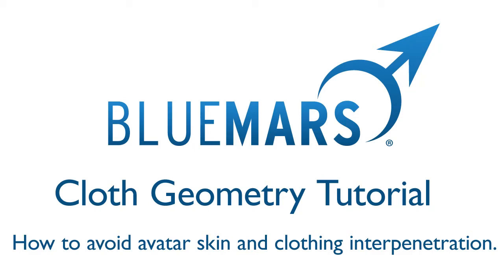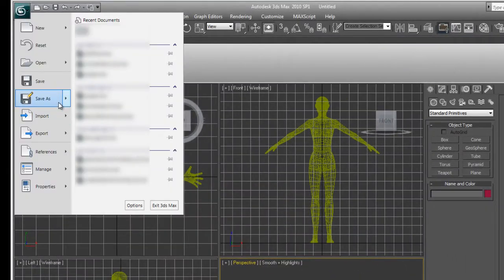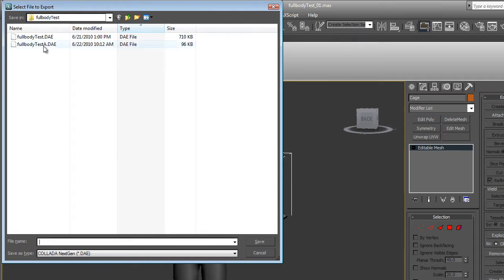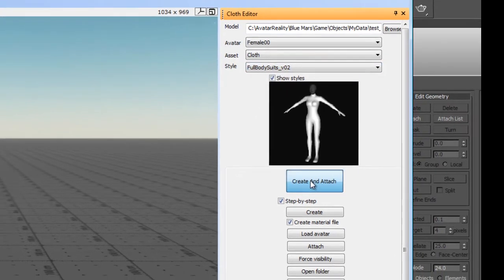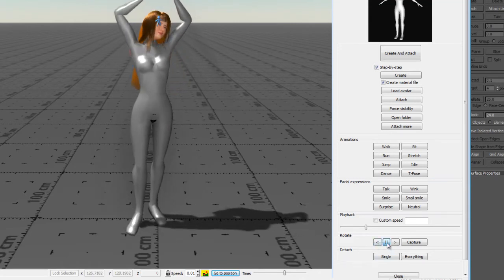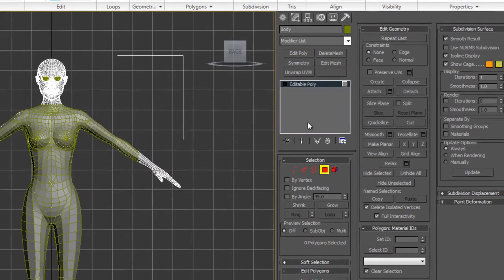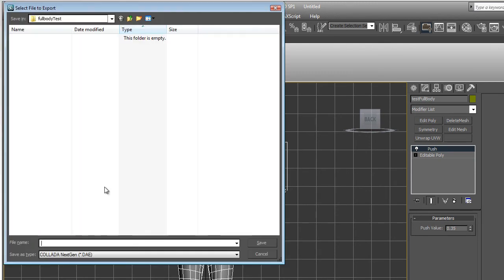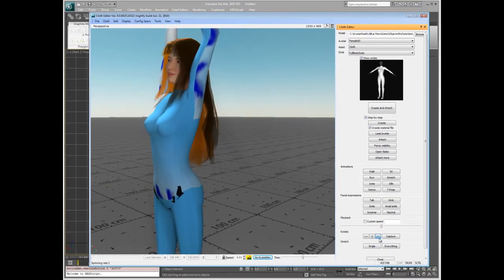Cloth Tutorial: How to Avoid Avatar Skin and Clothing Interpenetration